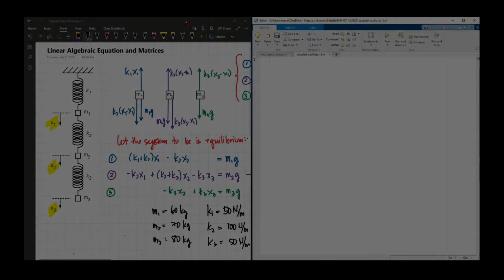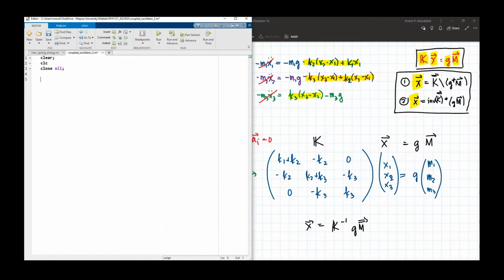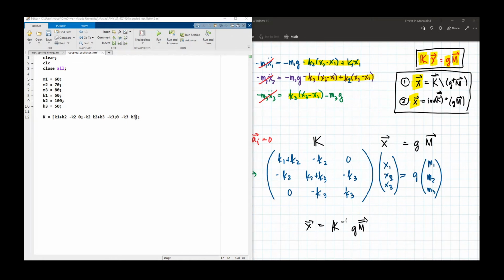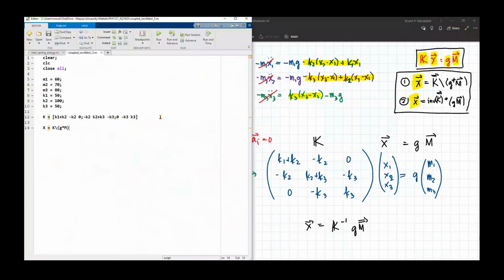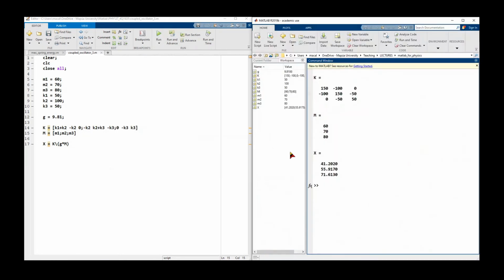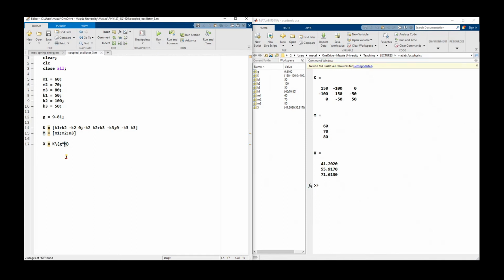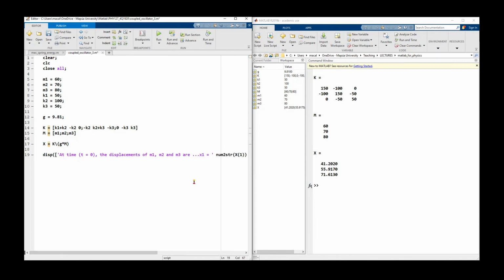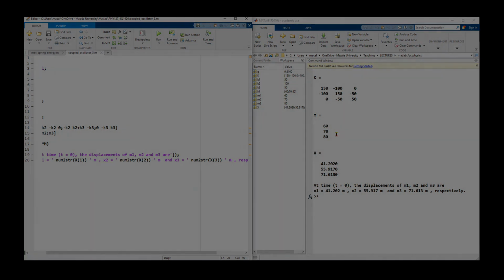Linear Algebra: Systems of Linear Equations Part 2 MATLAB Implementation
COMPUTATIONAL PHYSICS

Linear Algebra
Systems of Linear of Equations
Part 2 - Sample MATLAB Implementation

As recorded on July 8, 2020 using MS Teams
Mapua University